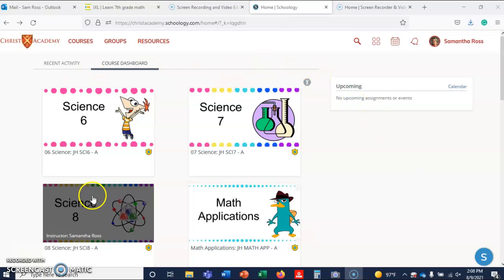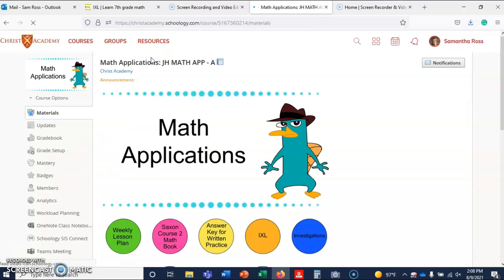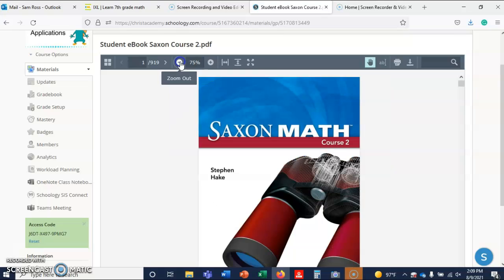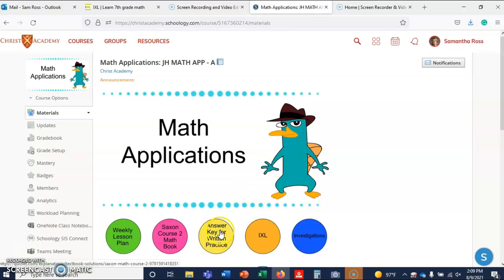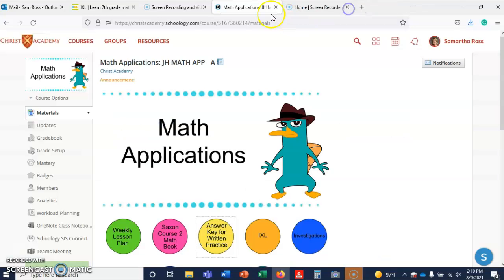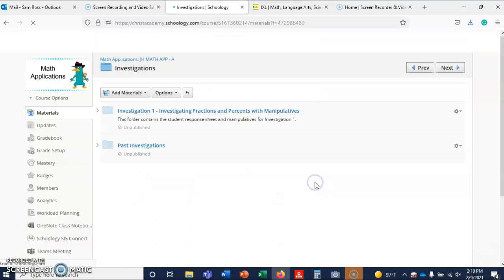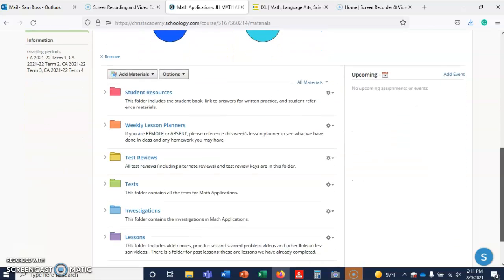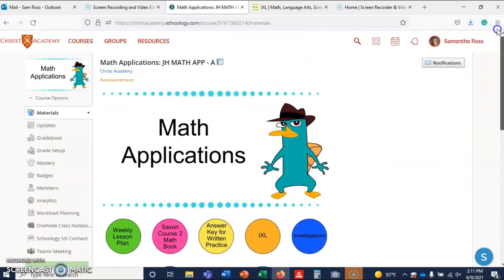Tour of Math Apps Schoology Page